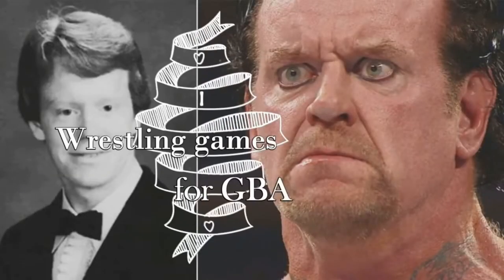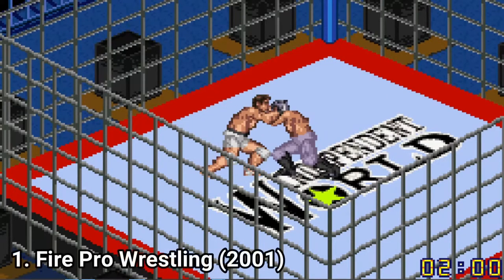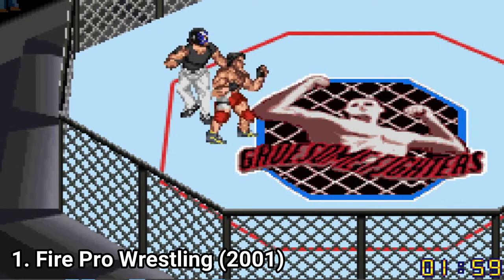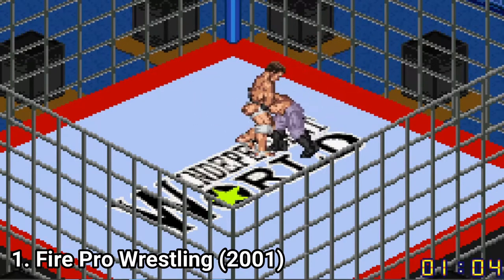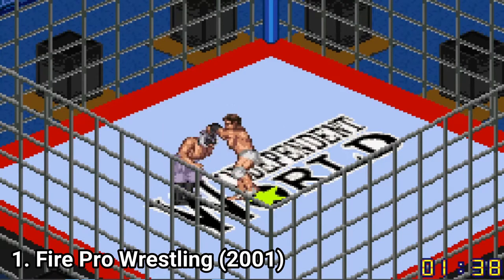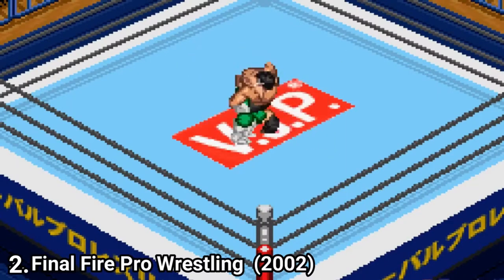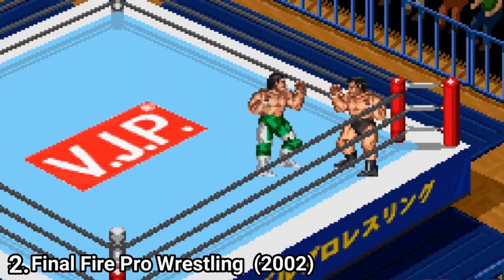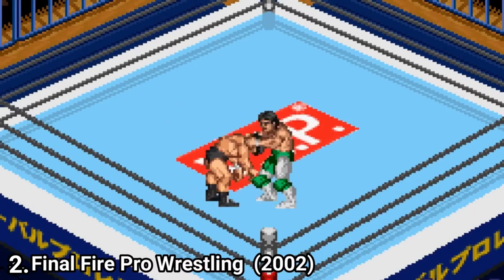All Fire Pro Wrestling Games for GBA Review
Here is a list of all Fire Pro Wrestling Games for the GBA:
1. Fire Pro Wrestling (2001)
2. Fire Pro Wrestling 2 (2002) also caled Final Fire ProWrestling: Yume no Dantai Unei! (JP)